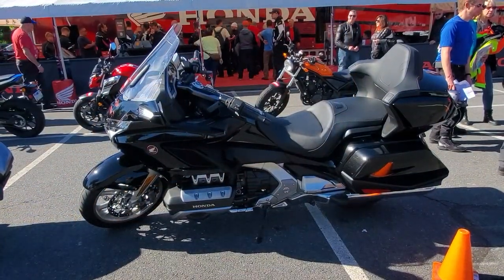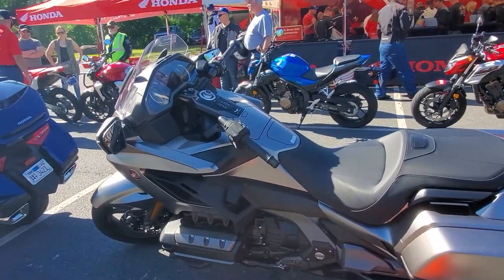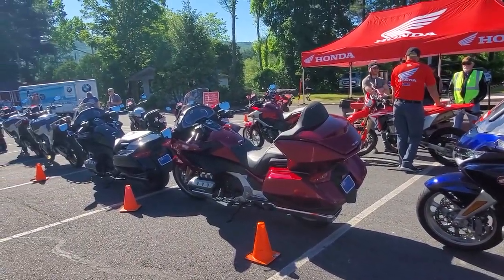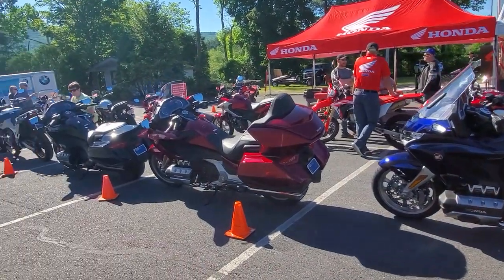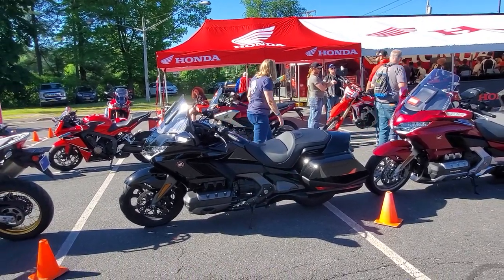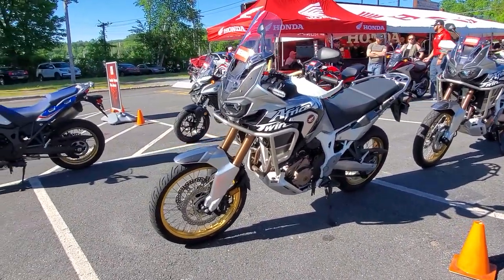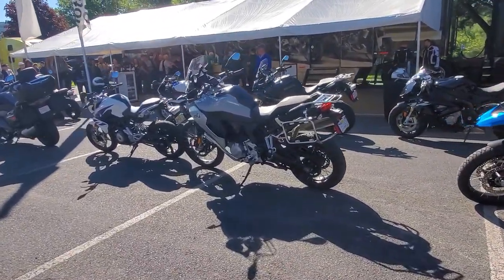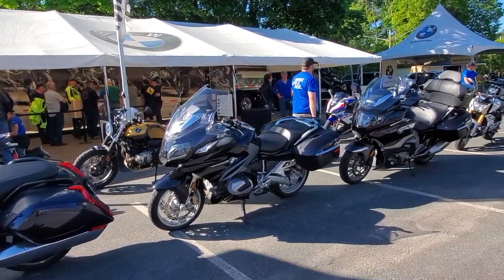Got a honda Goldwing demo | walk around the demo lot | bike talk | Americade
✅Cameras : 🎥🎥🎥
Sony - fdrx3000
Xioami Yi 4k
Xioami Yi
Lumix GH4